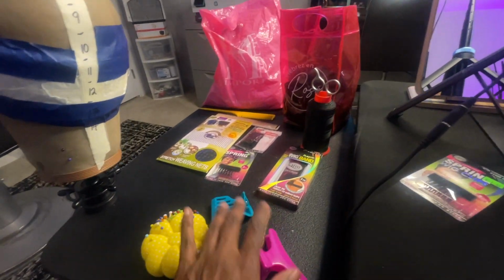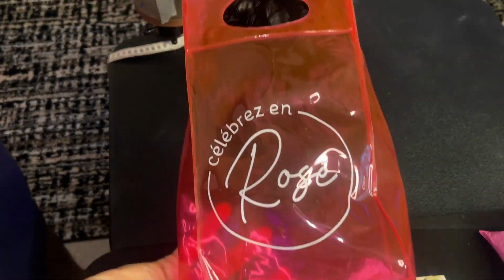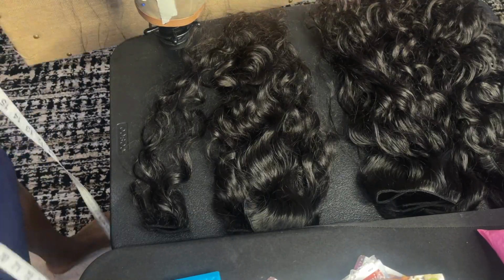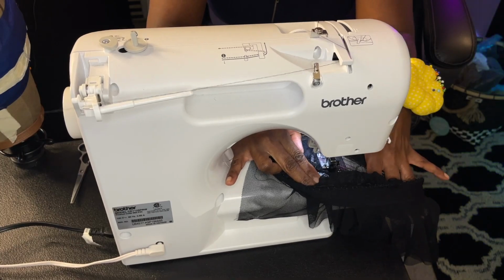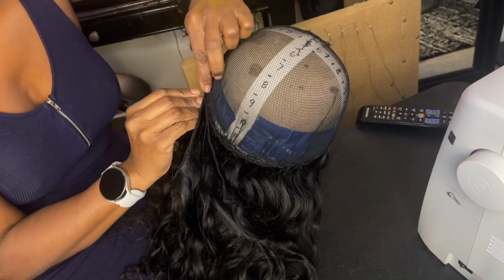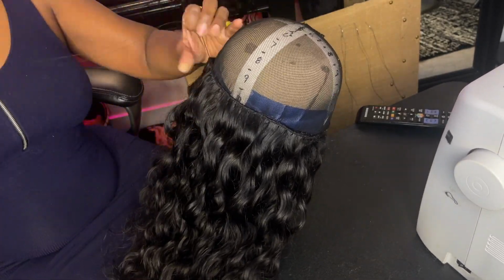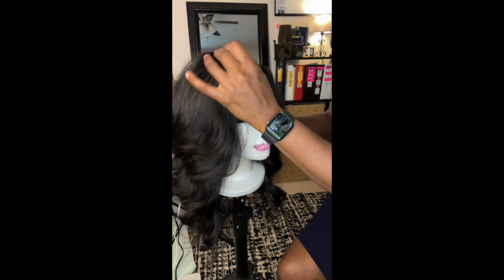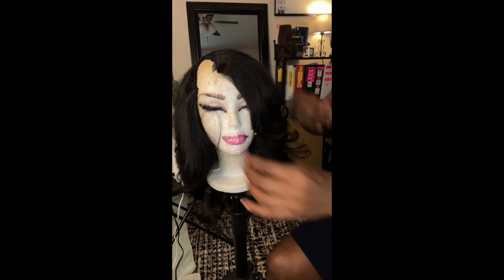How to make Versatile V Part Wig (Removable sew in)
This is a removable Sewin unit (V Part) made for a client. this is a versatile, custom sized unit where you can change the parting based on your styling preference. for more information.